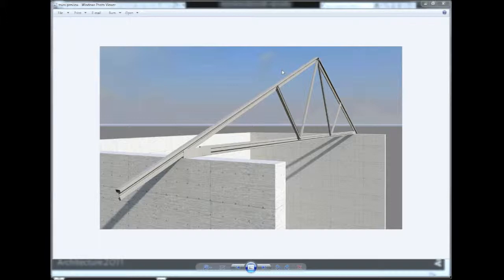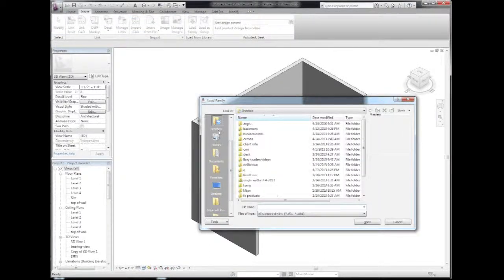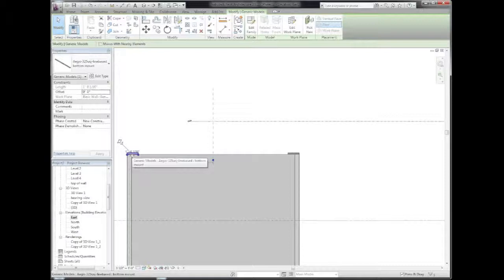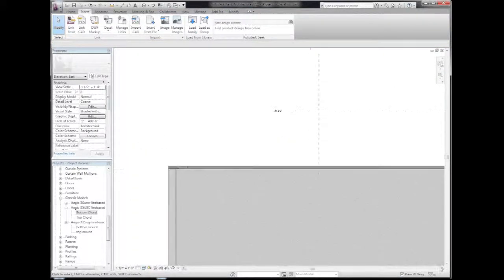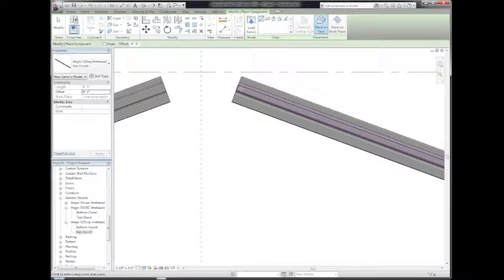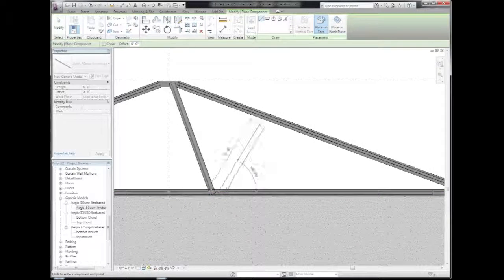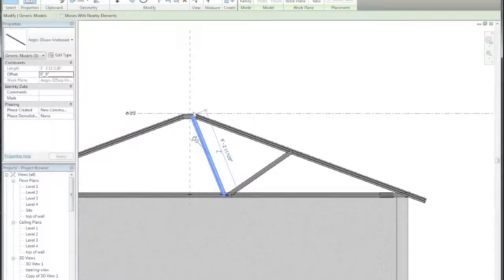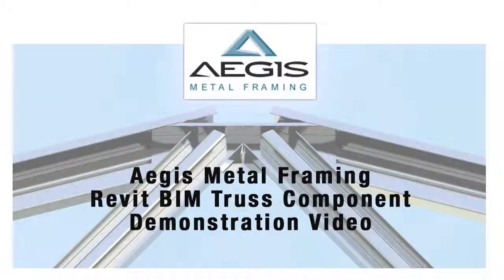Aegis Truss Revit Demo2